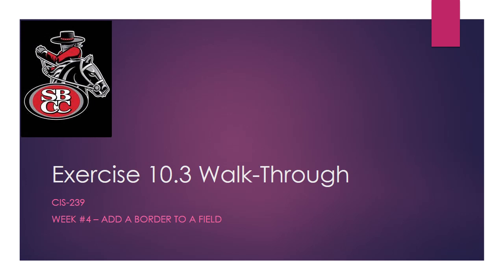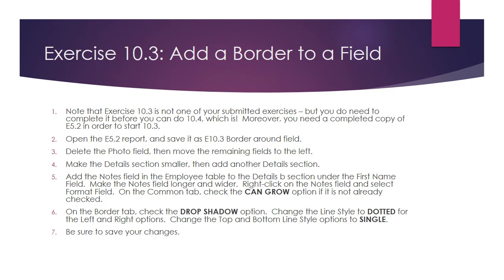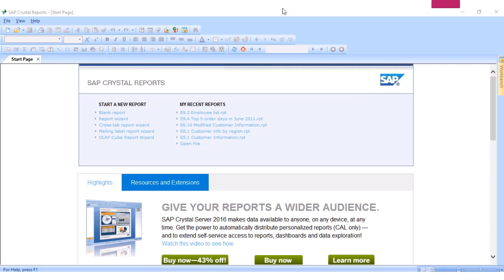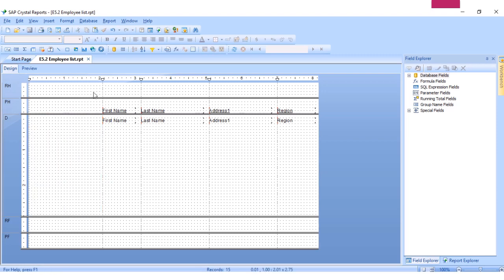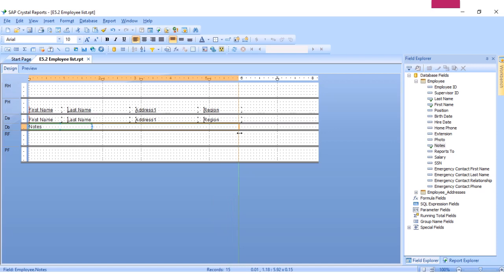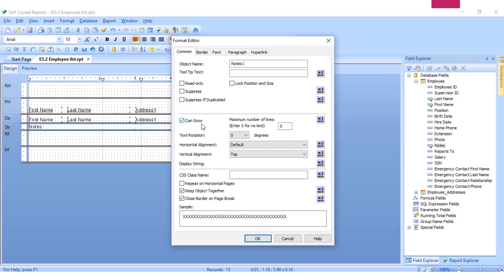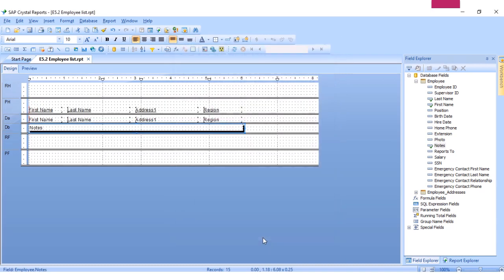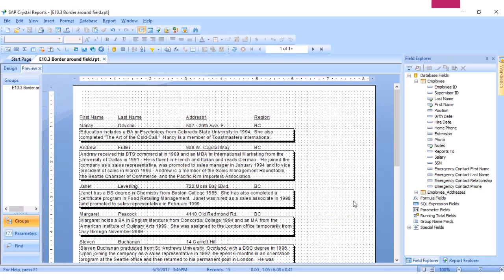CIS-239 Lecture: Exercise 10.3 Walk Through